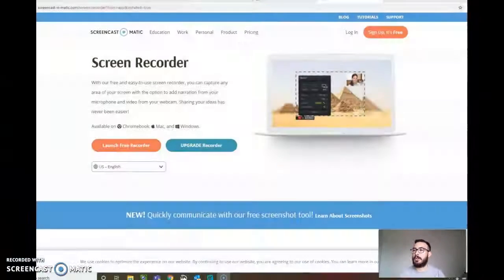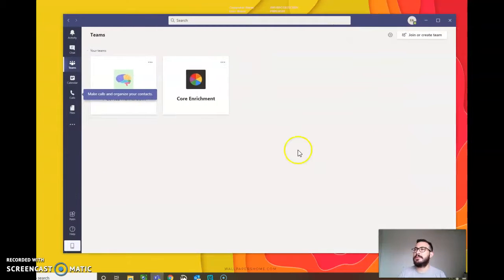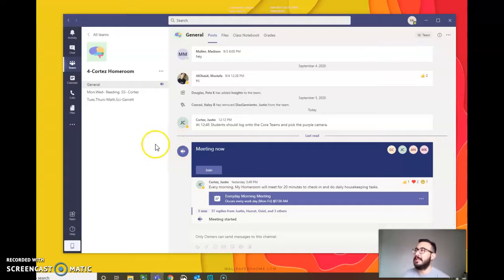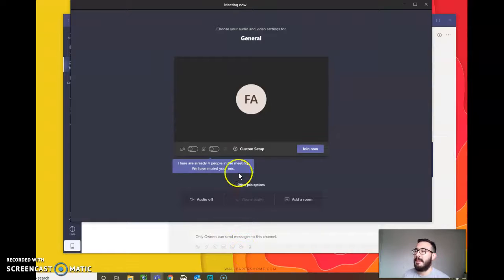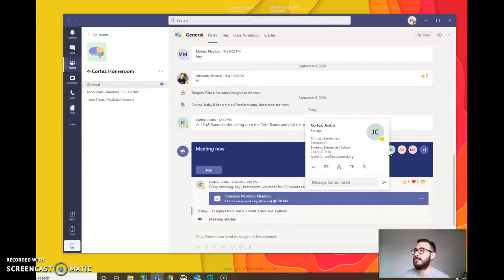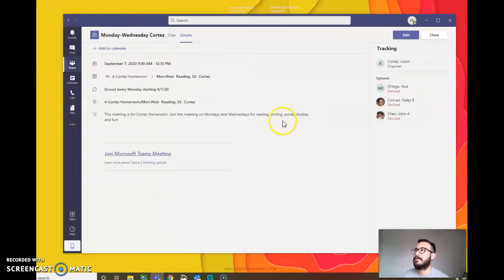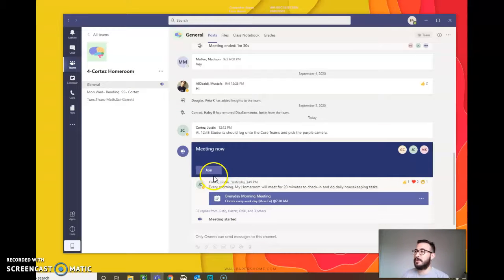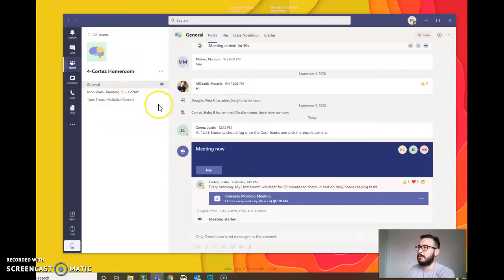Joining the Right Meeting on Teams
This video is to show how to join the right meeting when getting to Teams Class.